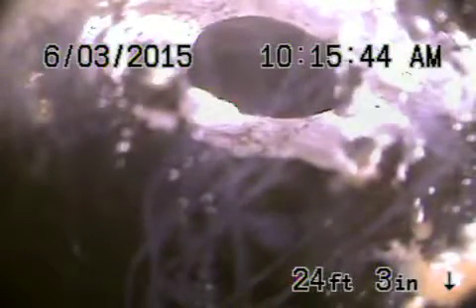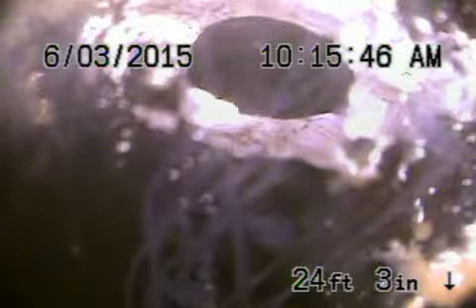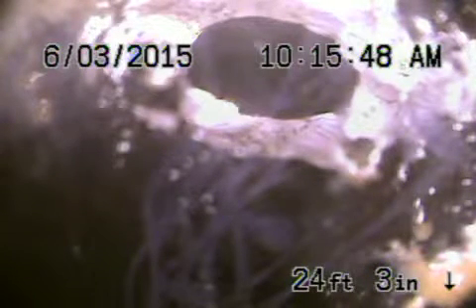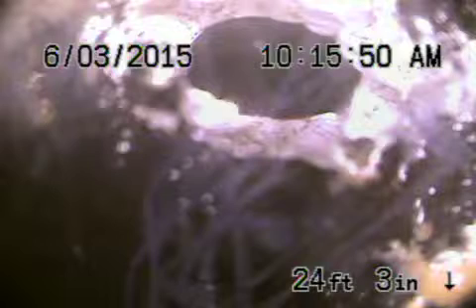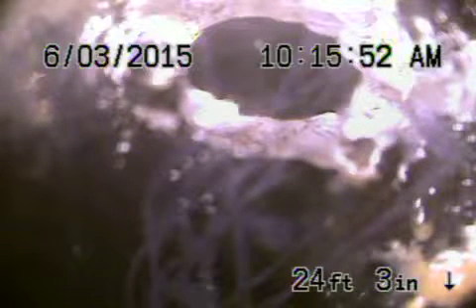246 a westgate LA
Sewer kitchen